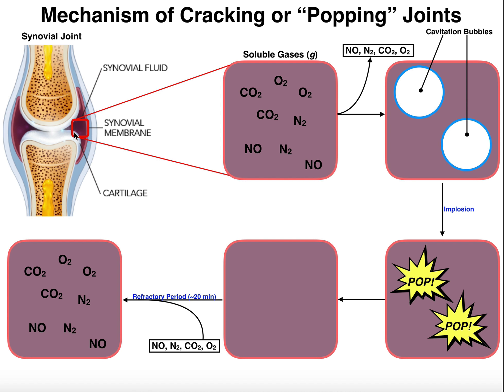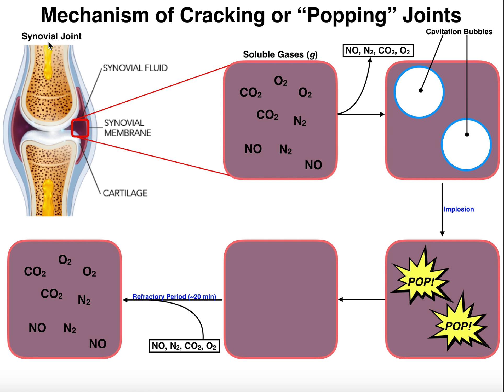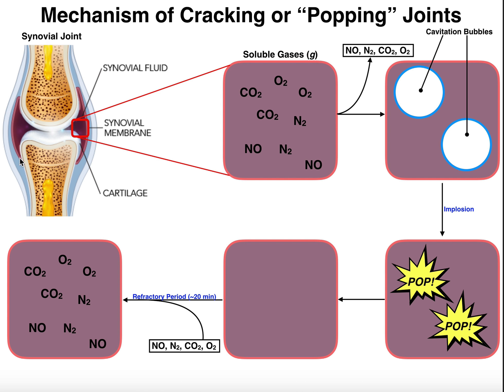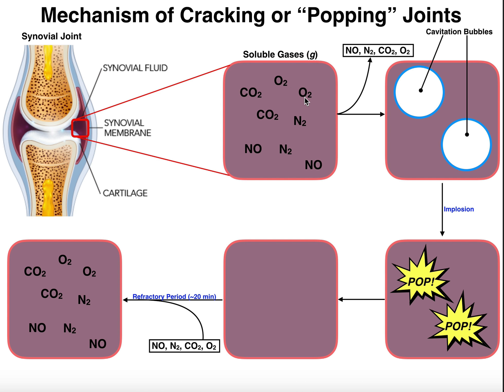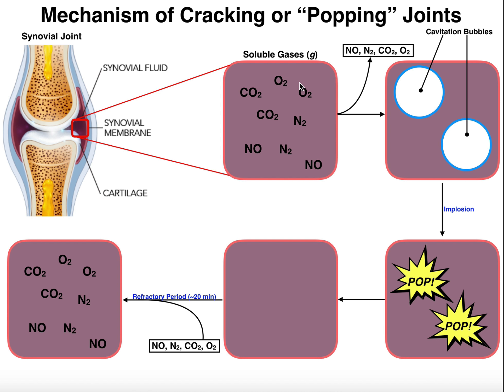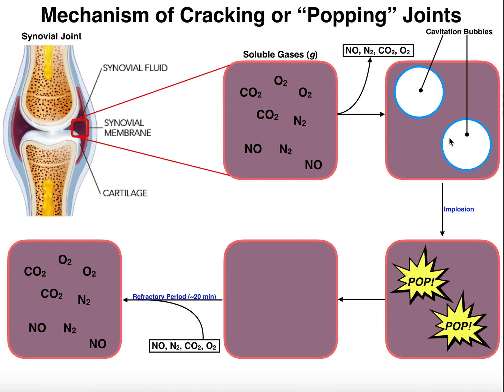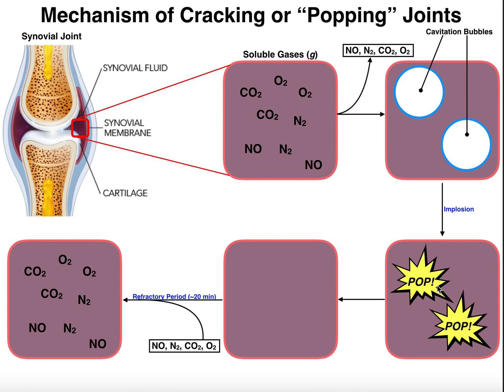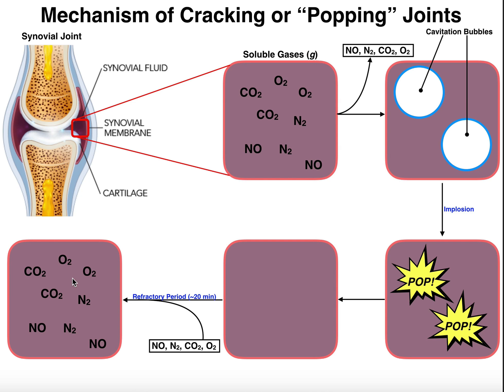Physiological Mechanism of Popping ("Cracking") Joints